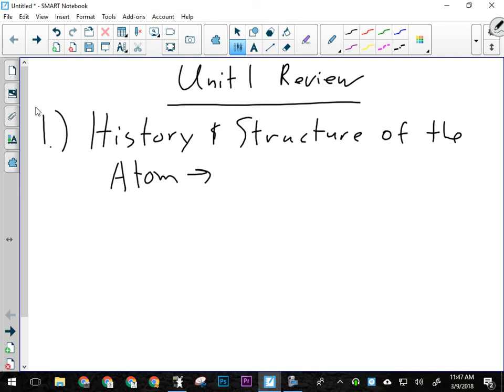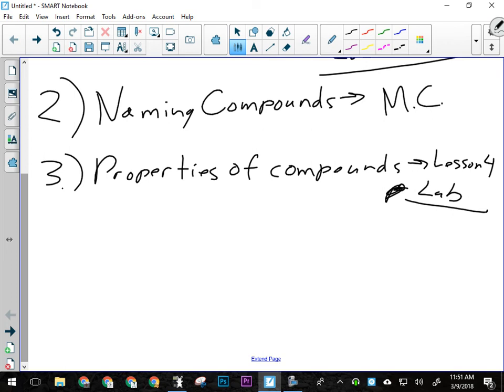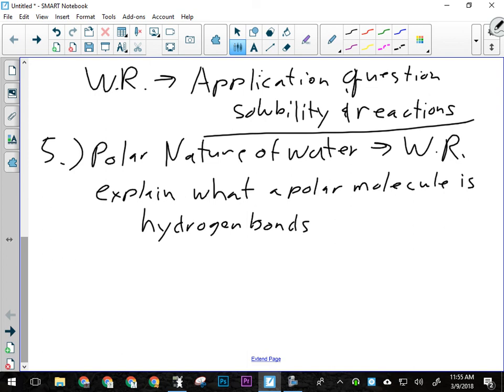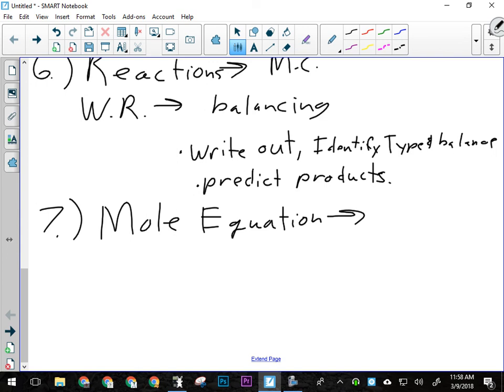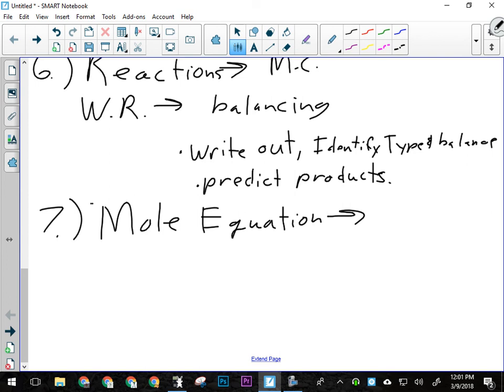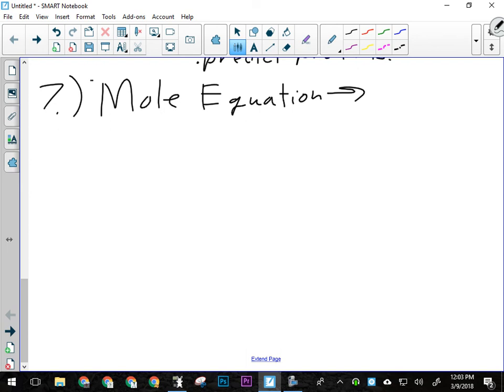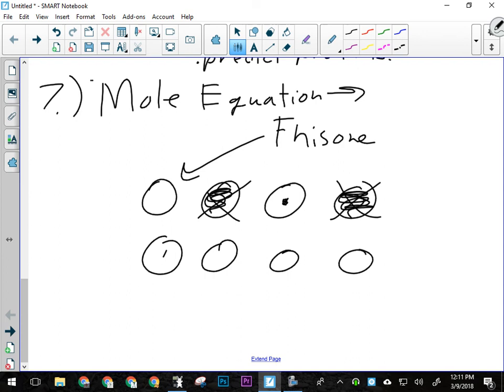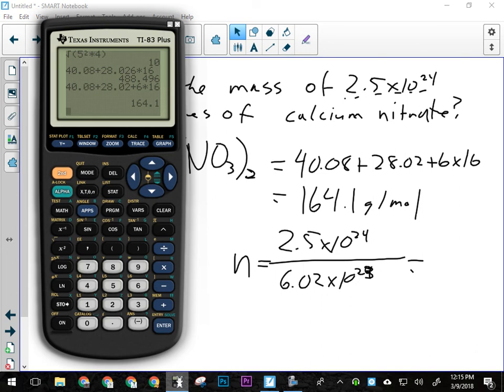Science 10: Chemistry Unit 1 Exam Review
Tips and hints for the Unit Exam on Chemistry for Science 10.